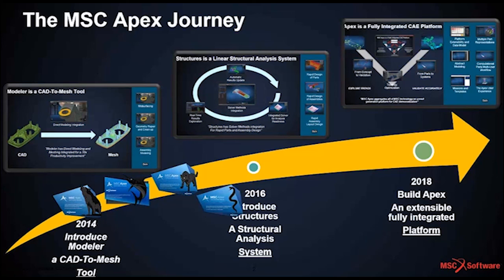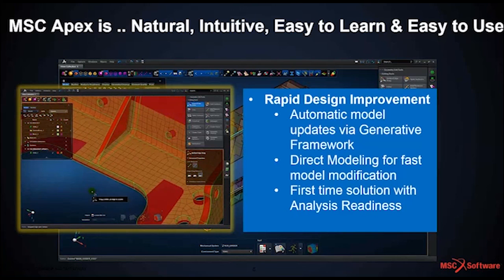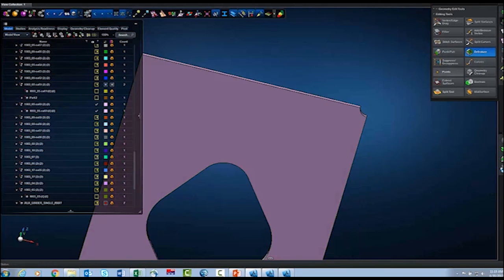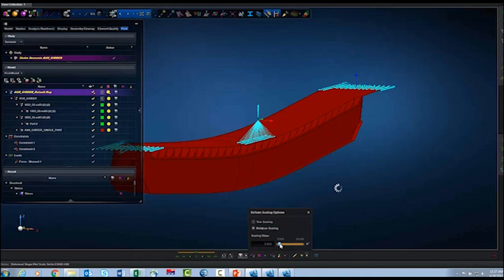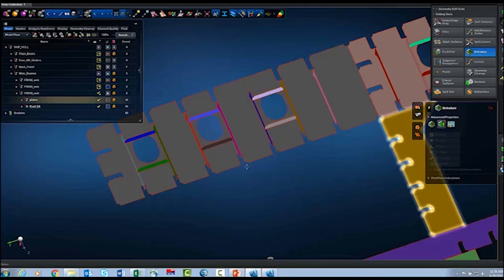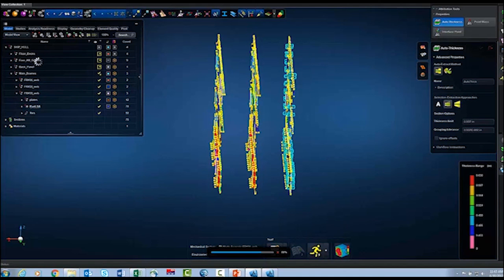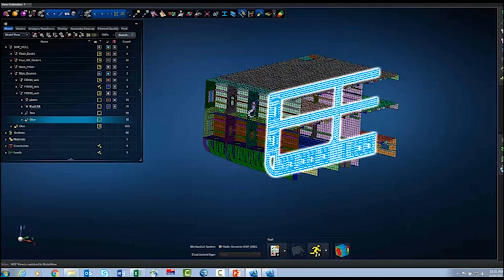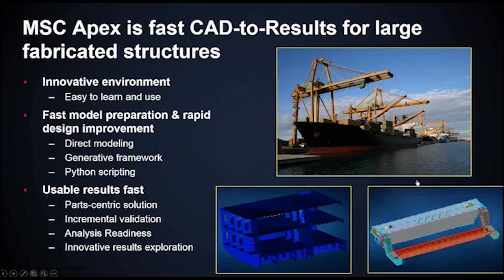Have 1000+ parts? Get simulation results quickly with MSC Apex